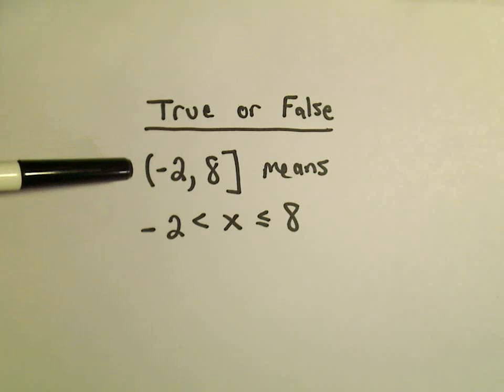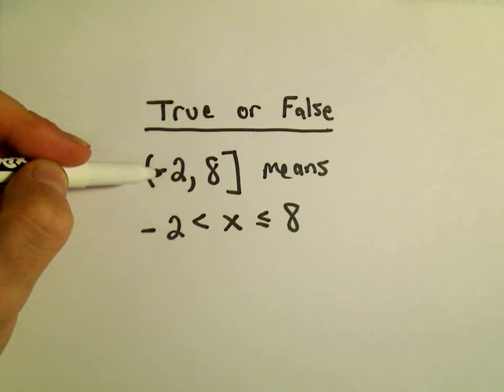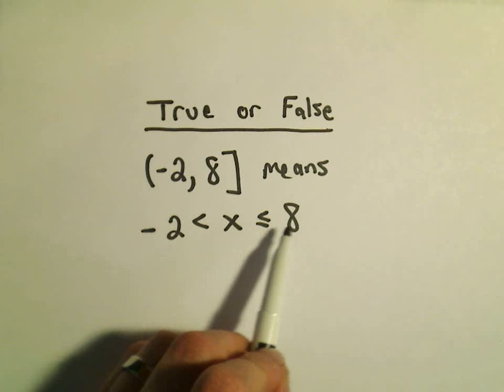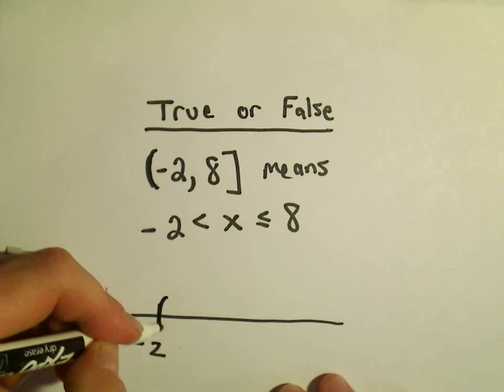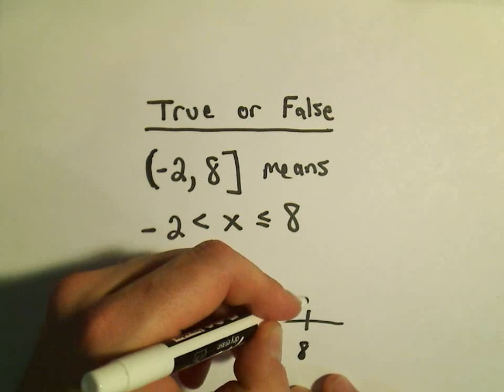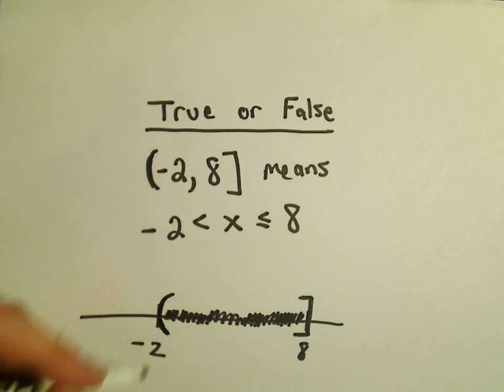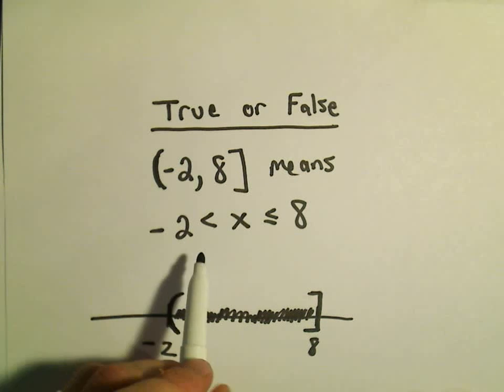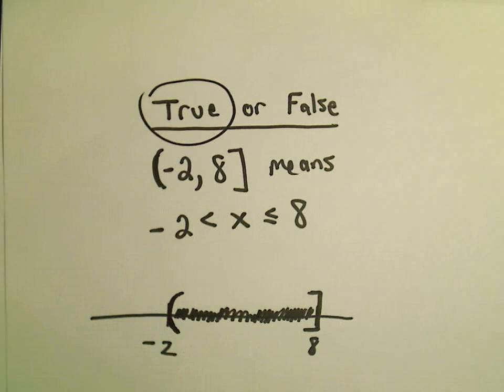Interval Notation - A basic question!